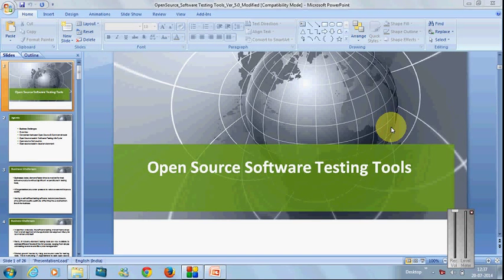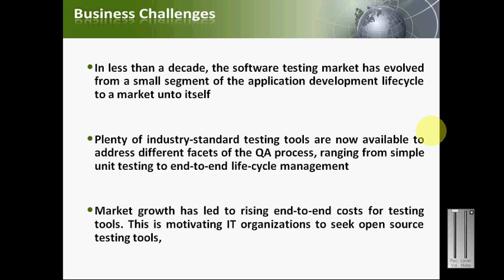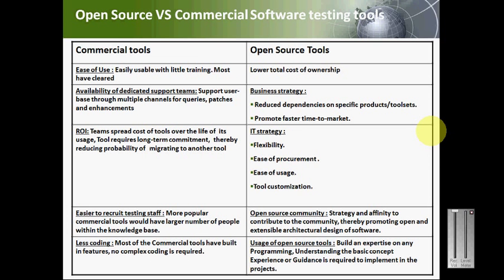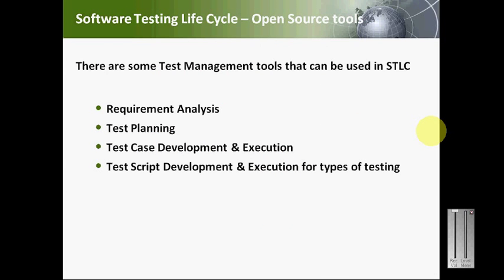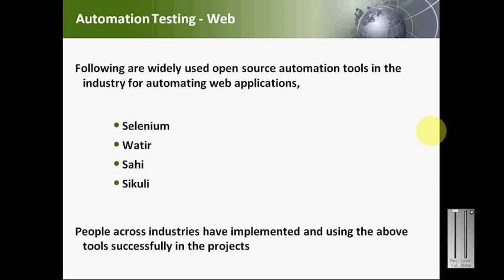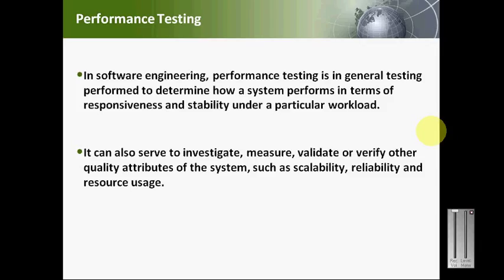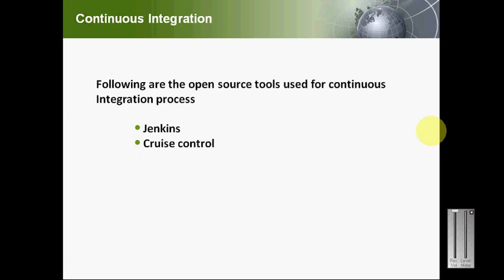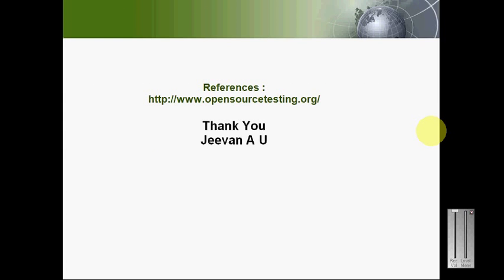OpenSource Software Testing Tools Walkthrough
This video covers some of the open source software testing tools which are used in the industry successfully, it covers a ppt representation of the tools which can be used in the projects, automation, performance, test management, bug tracking and cloud based tools.